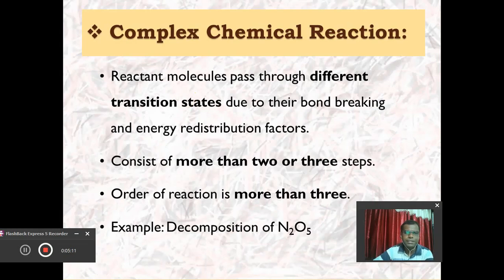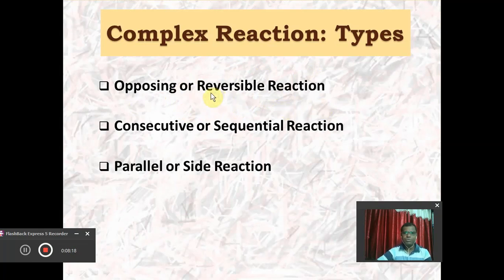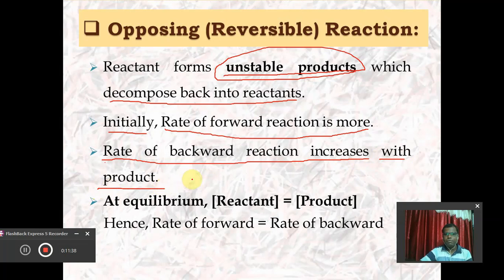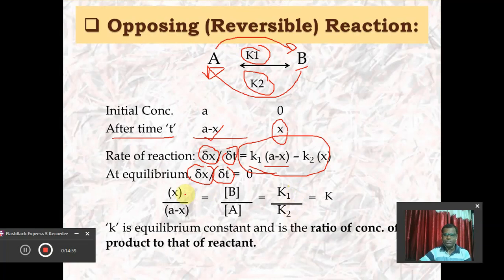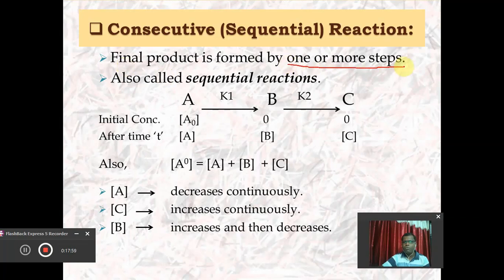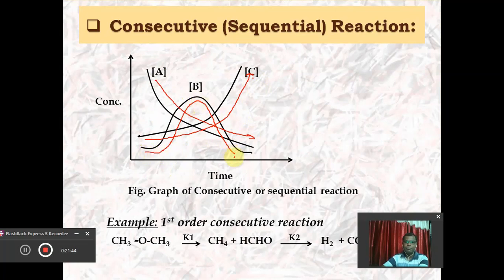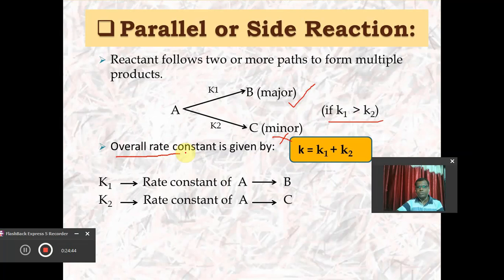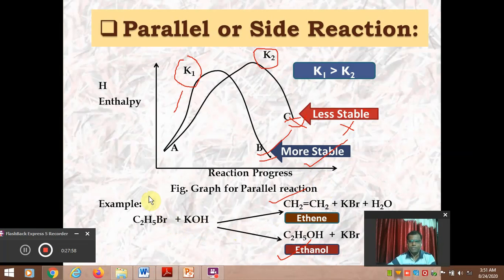CHEMICAL KINETICS II SY PART 1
This part of Video contains detailed information of Complex reaction ant its various types with their rate constant